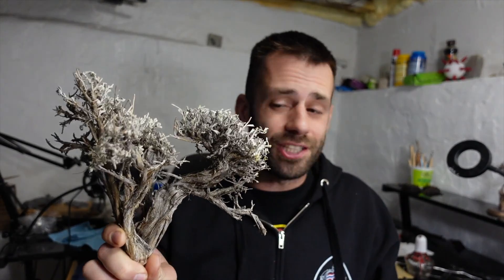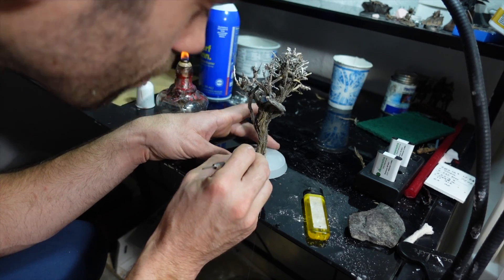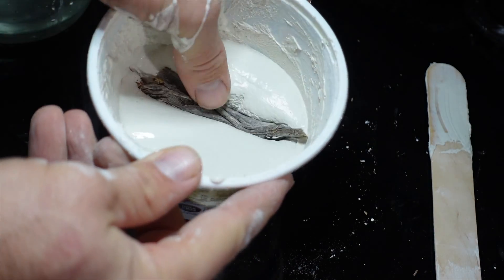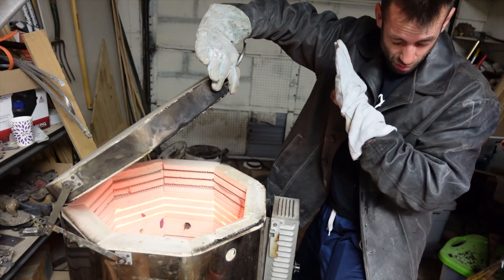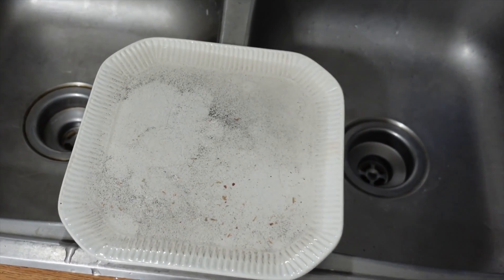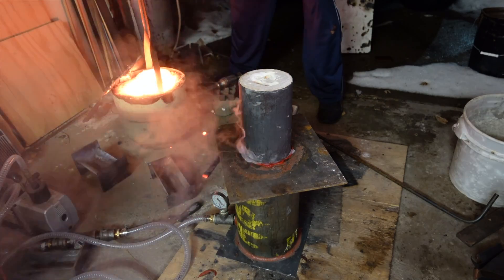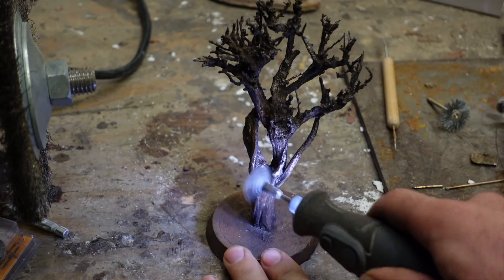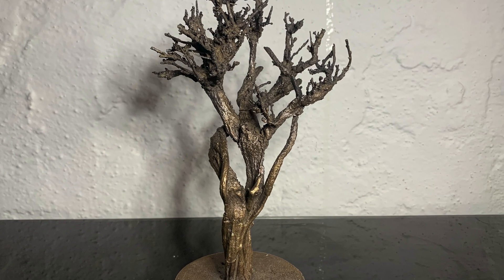Casting Bronze Sage Brush/ Lost Organics Casting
This uses the same concept as lost wax casting but instead it burns out the organic material,  in this case wood.  I used a home made ingot of tin silicon bronze, and it turned out pretty good in my opinion. I use ultra vest investment powder.  its a good quality and offers the ability for vacuum casting.  some people use plaster mixed with sand but plaster just isn't made for this kind of work.